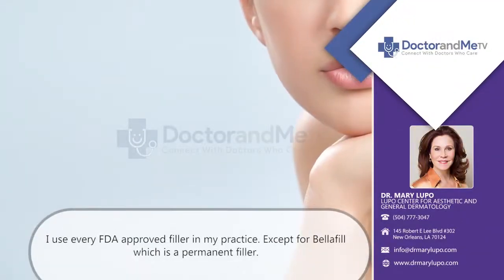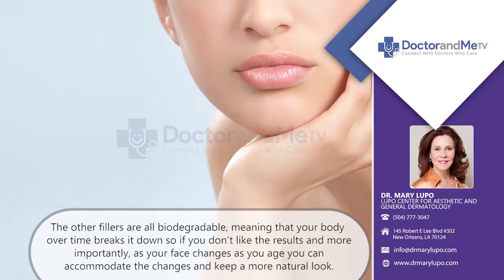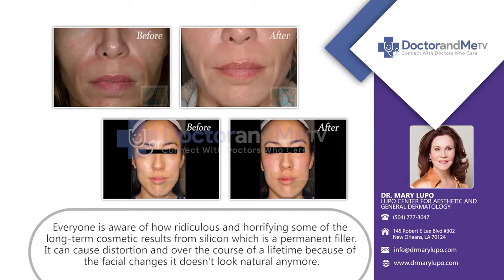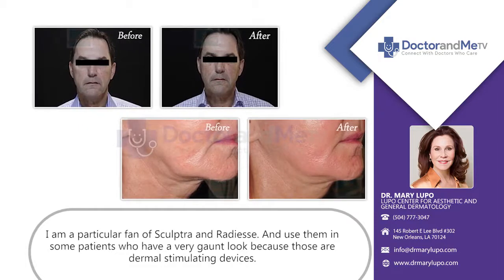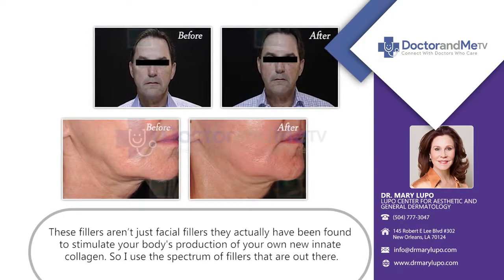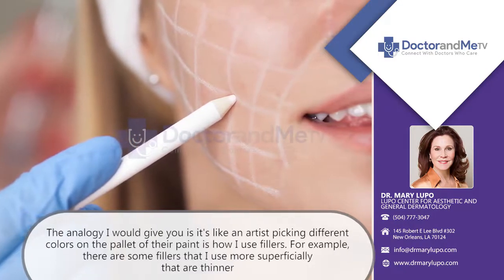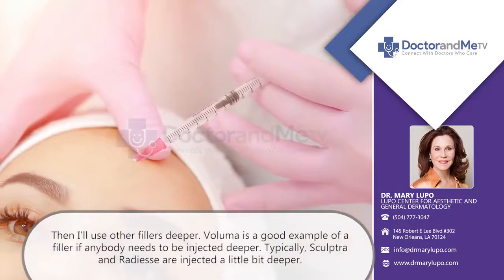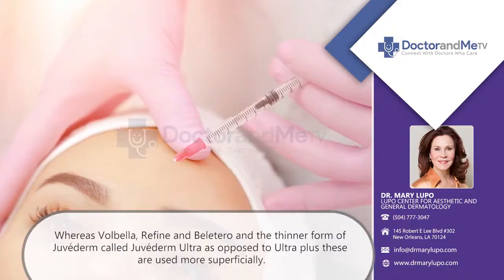Dr Mary Lupo recommends Biodegradable FDA approved Dermal Fillers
Biodegradable FDA approved dermal fillers have various advantages. Unlike permanent fillers, you will not face situations where you are stuck with a result you don't like and it will help to keep a more natural appearance as you age. Dr. Mary Lupo of the Lupo Center for Aesthetic and General Dermatology in New Orleans LA, explains in detail the fillers her patients most commonly use and the precise details she pays attention to when carrying out the procedure to ensure that all clients are satisfied at every stage.
Declaration :
The channel Videos360 holds the copyrights of this video.

QR Code - Lupo Center for Aesthetic and General Dermatology
Lupo Center for Aesthetic and General Dermatology

145 Robert E Lee Blvd #302